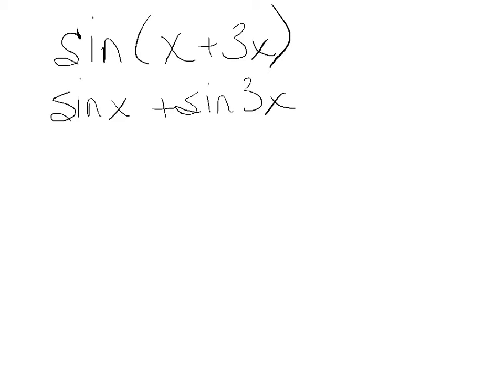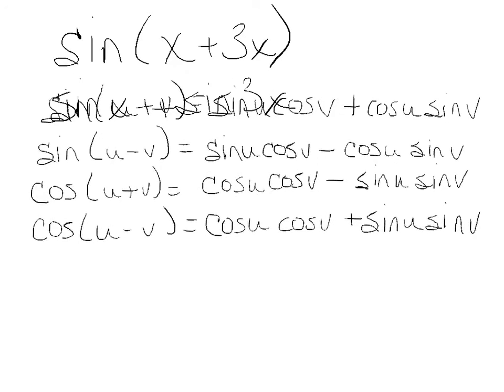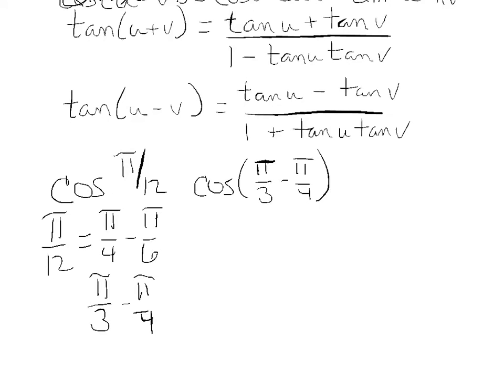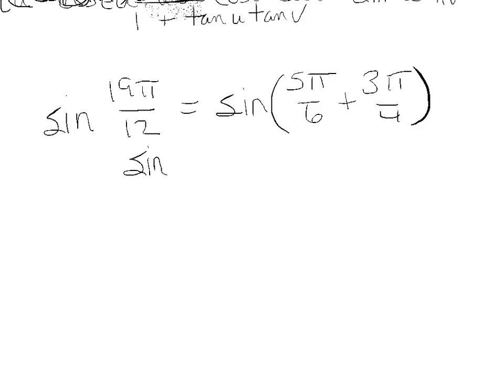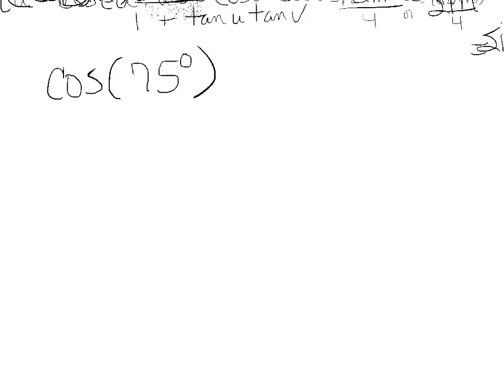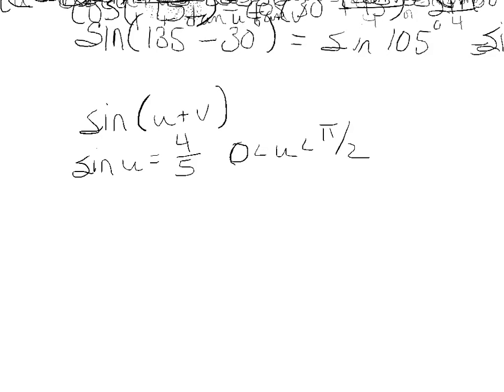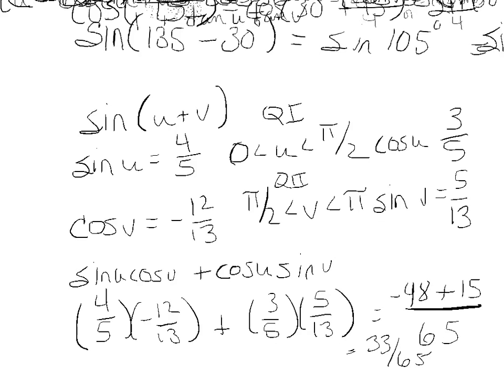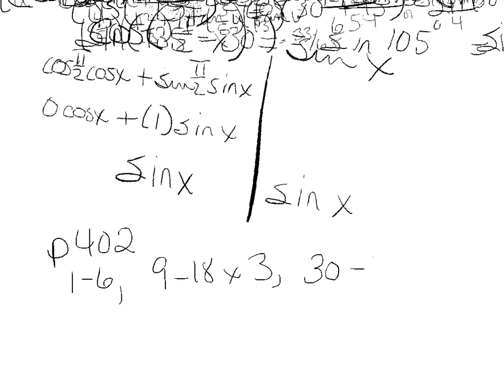Made with Explain Everything